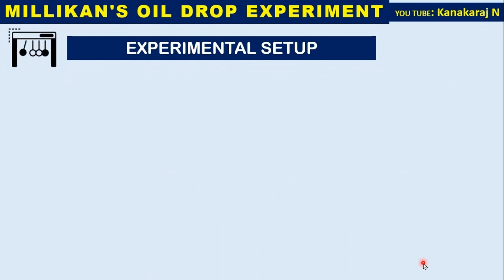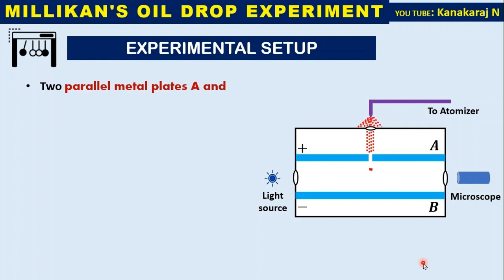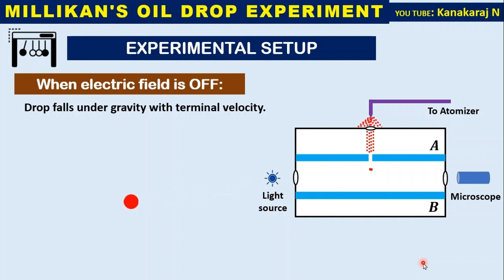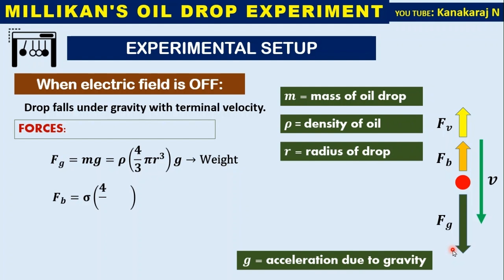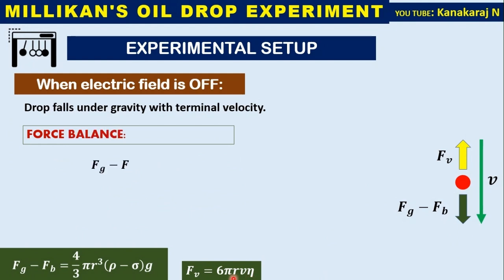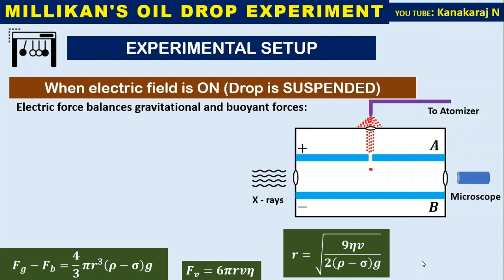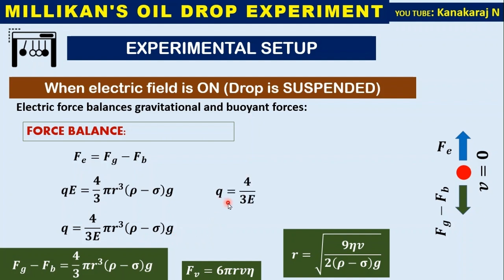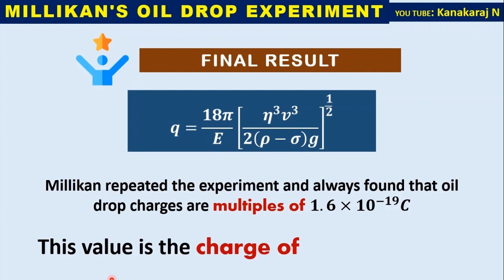"Millikan's Oil Drop Experiment – How We Measured Electron Charge | NEET Physics Made Simple"